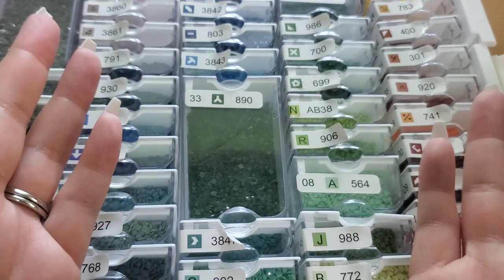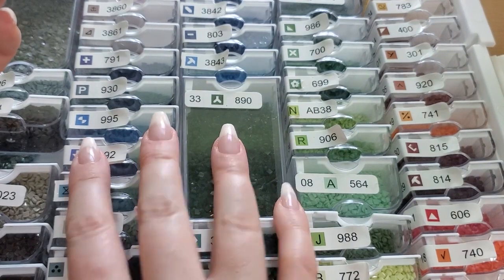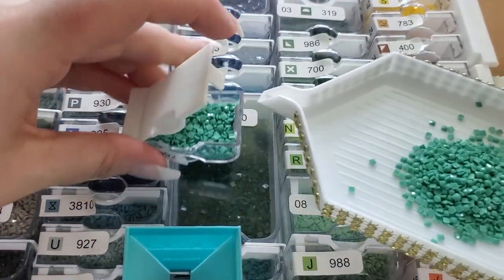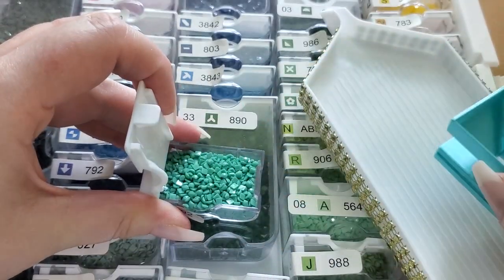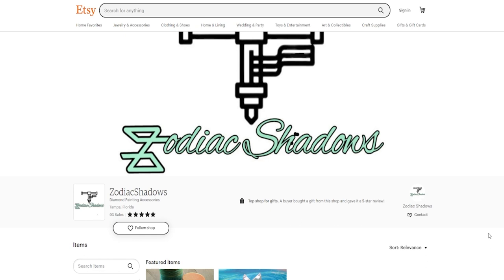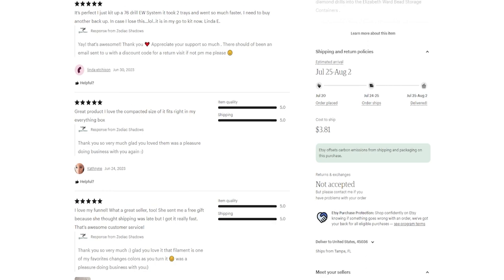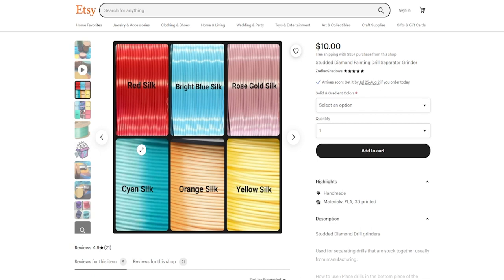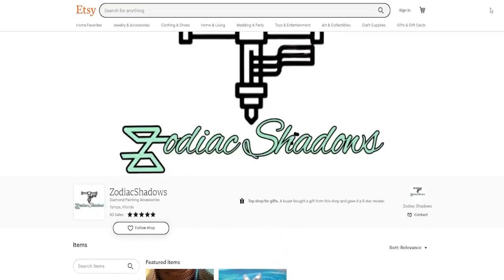Small Shop Spotlight | Zodiac Shadows | Elizabeth Ward Funnel